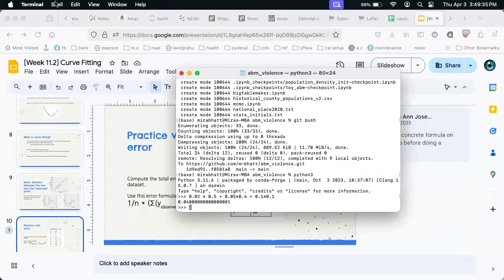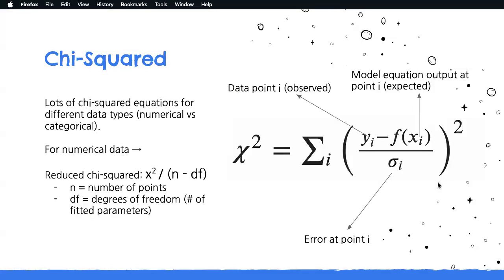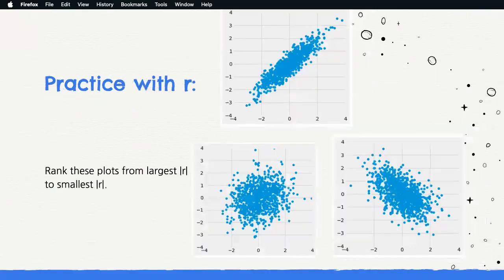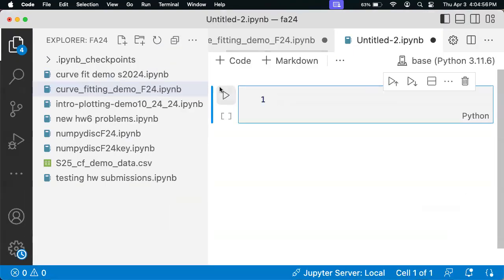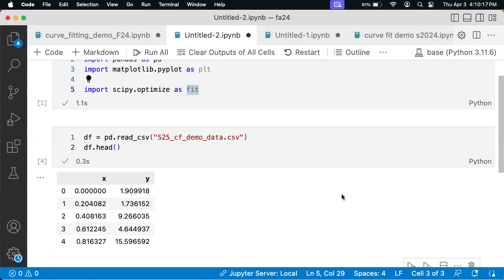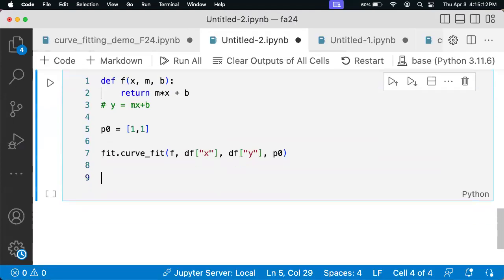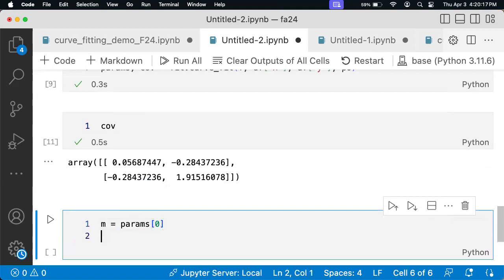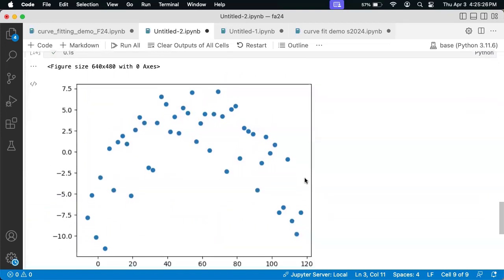Curve Fitting (Spring 2025)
Introduction to curve fitting